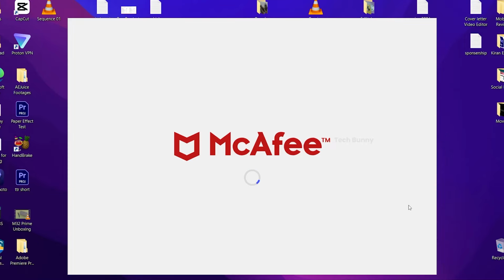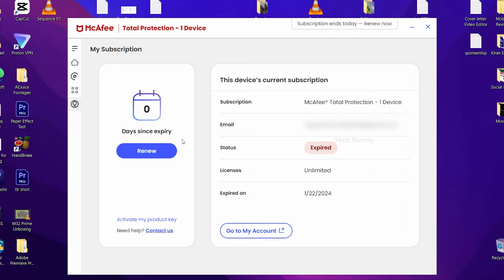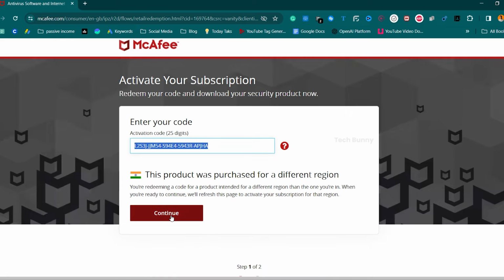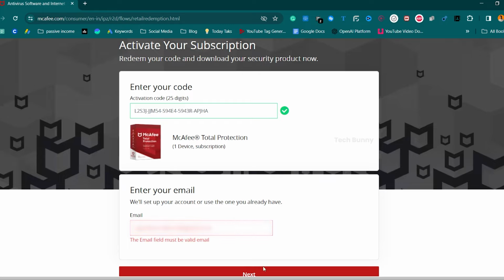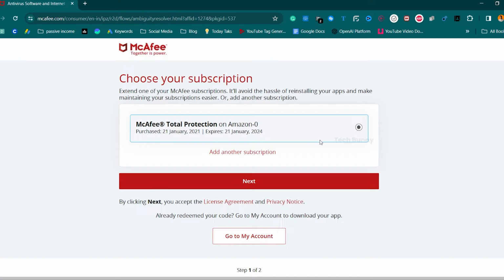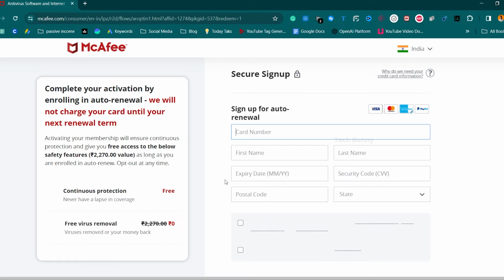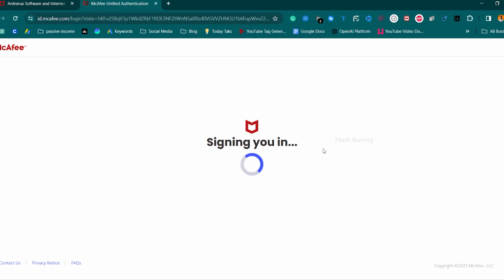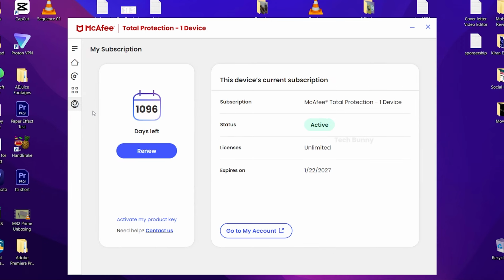How to activate Mcafee Total Protection with Product Key? - Avoid These Mistakes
In this video, I have shown you how to download and install McAfee anti-virus on your Windows PC and how to activate it.
I bought McAfee Total Protection with 3 3-year validity from Amazon and I got it through email delivery so in this video, I have shown you how I installed and activated McAfee Total Protection antivirus on my PC.
For more details please watch this video till the end.
Best & Good Mcafee Subscription (1 Device-3 YEARS)